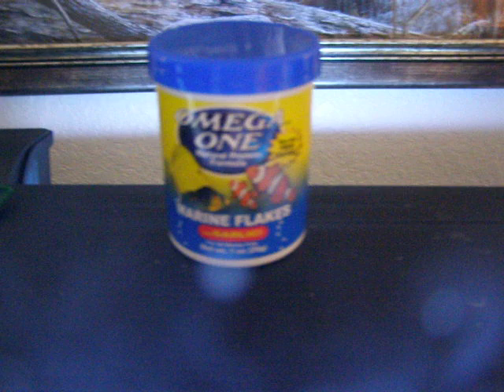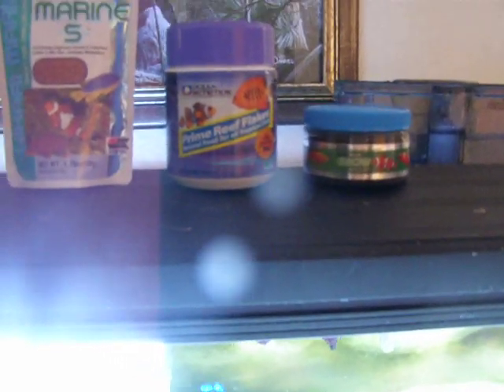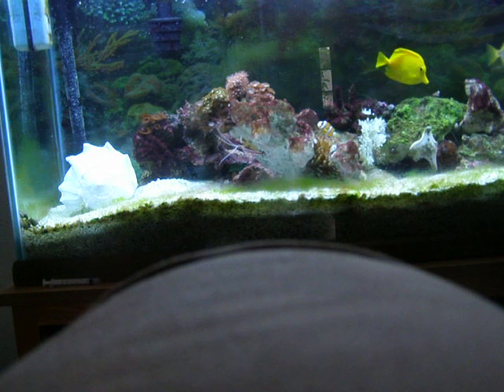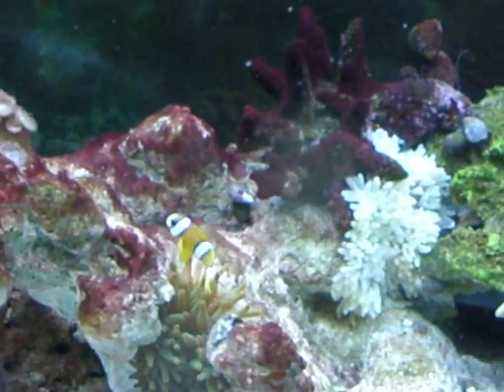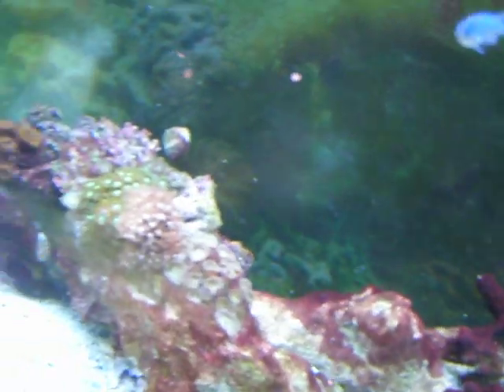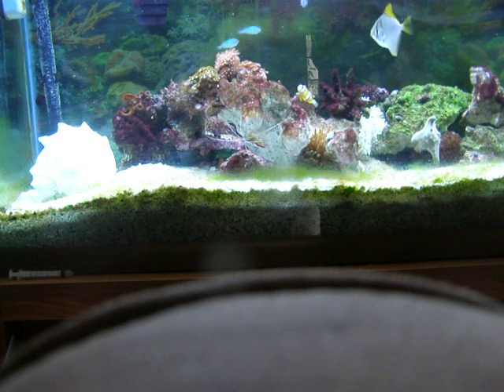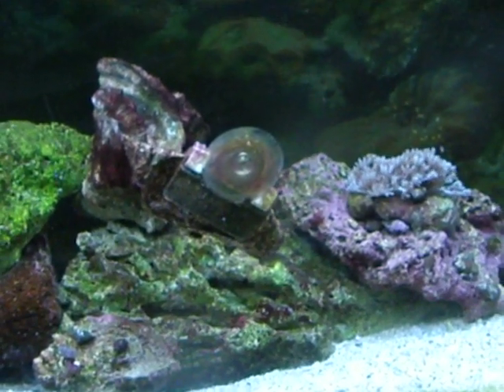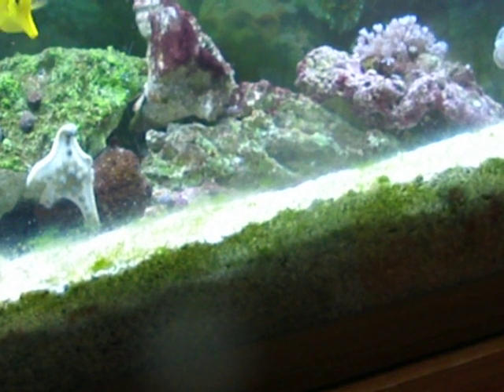Feeding my saltwater fish and anemones.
I'm just showing all the stuff I feed my saltwater fish and anemones